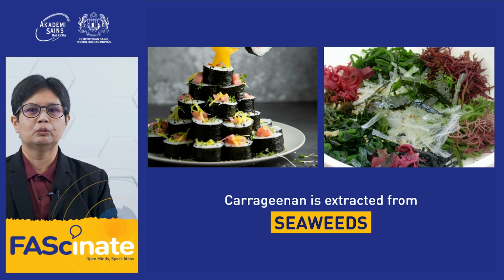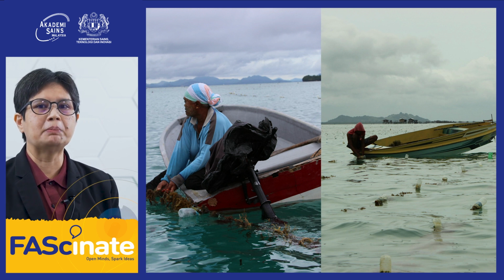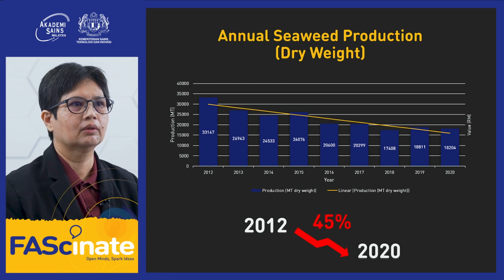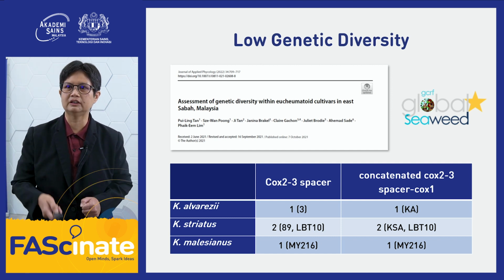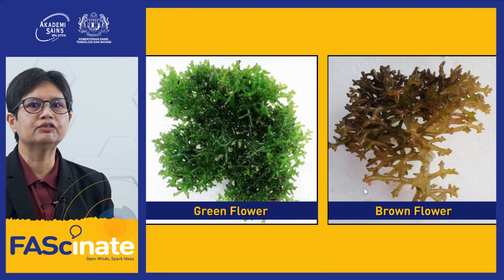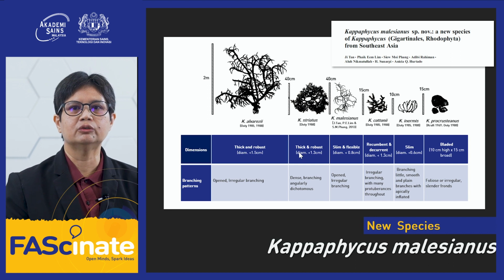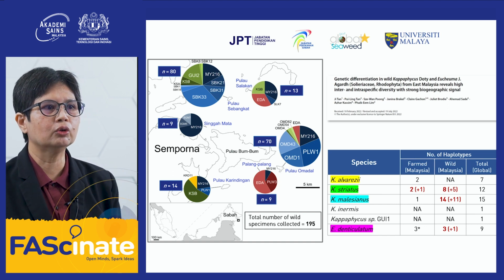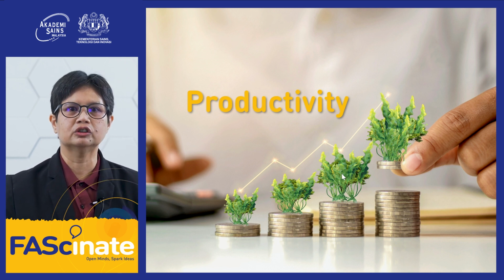What Makes Ice Cream Smooth and Creamy? | FAScinate™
Dr Lim Phaik Eem is a Professor and the Head of Marine Biotechnology Unit at the Institute of Ocean and Earth Sciences, Universiti Malaya.

Dr Lim is one of the founders and the current secretary of the Consortium of Southeast Asian Seaweed Taxonomy (SEASTax). She has more than 20 years of research experience on seaweeds and has more than 180 publications.

With her involvement in GCRF Global SeaweedSTAR programme, a problem-based multidisciplinary approach was adopted to address main issues affecting the seaweed cultivation and processing industries.

With all this talk about seaweed, how does it relate to one of our favourite desserts?